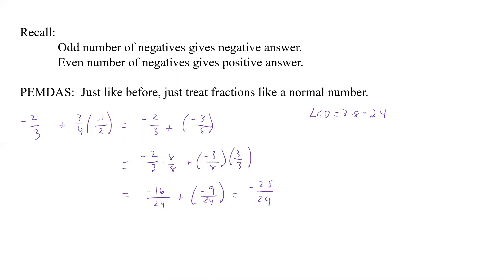4.7 Lecture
Lecture:  4.7 Order of Operations with Fractions